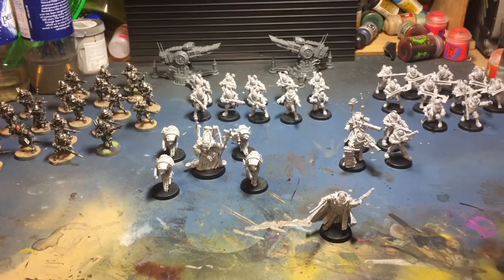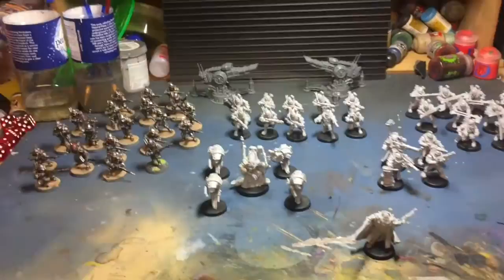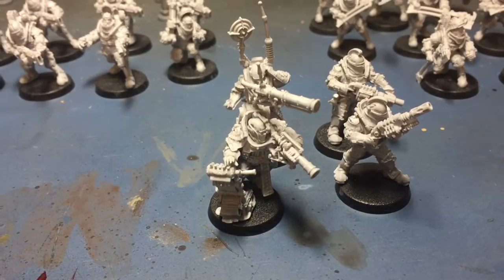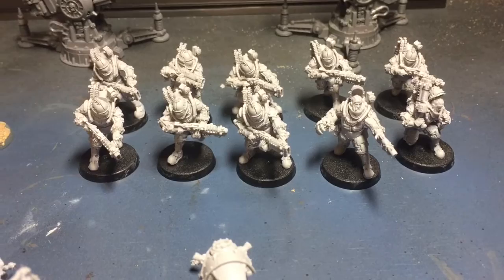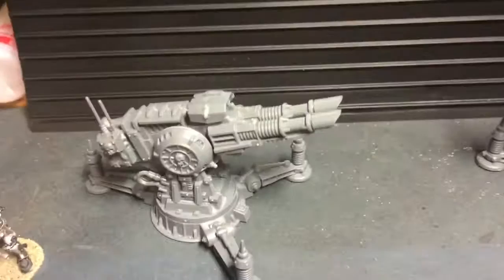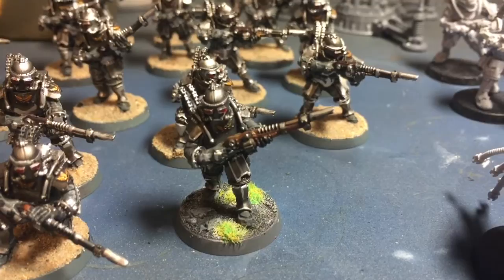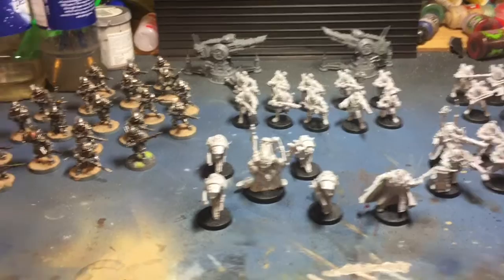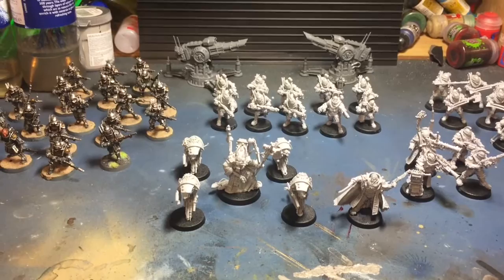Arms Race Solar Auxilia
Hi guys here is the latest arms Race debuting my Solar Auxilia